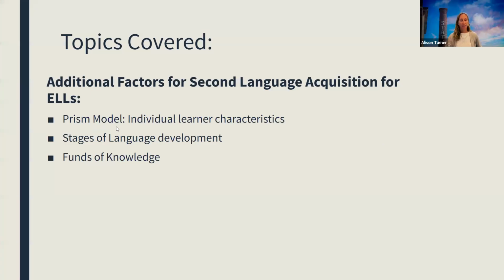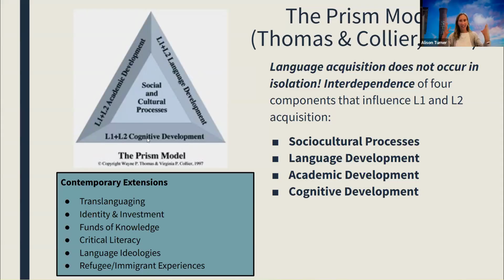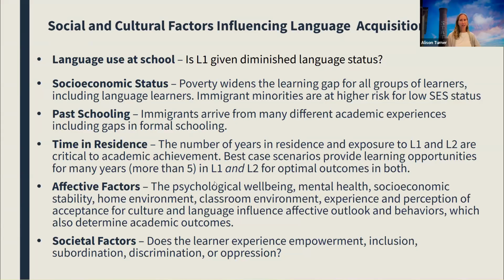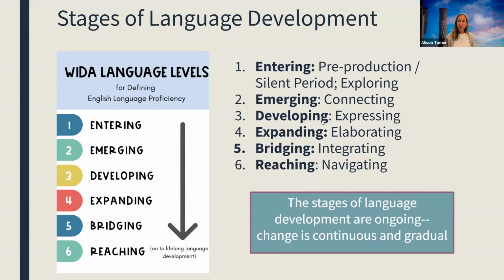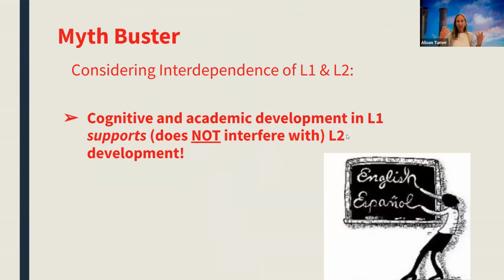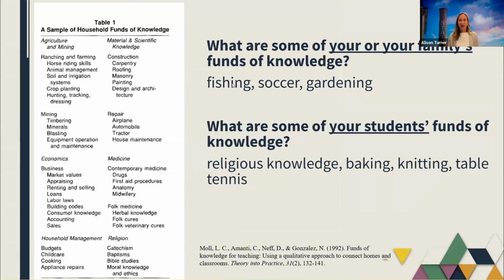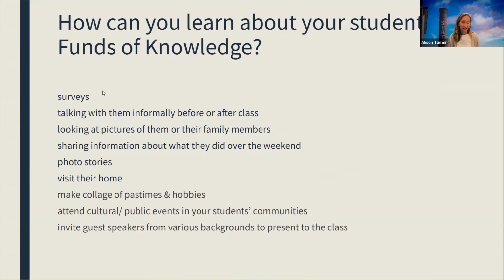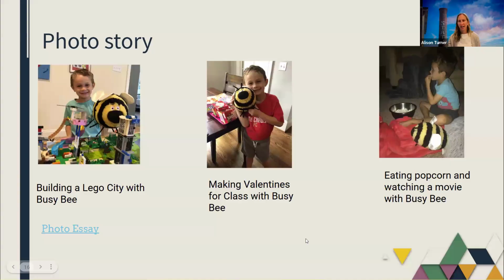ESL Methods- Topic 3: Additional Factor of Second Language Acquisition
This presentation by Alison focused on additional factors of second language acquisition, building upon previous discussions about language acquisition factors. She introduced the PRISM model, which examines how language acquisition is influenced by social and cultural processes, first language development, content learning, and cognitive development. Alison discussed the stages of language development, from the entering phase where learners are exploring language to the expanding, bridging, and reaching stages where learners develop greater language proficiency. She also covered the concept of funds of knowledge, explaining how teachers can tap into students' existing expertise and background knowledge to make language learning more meaningful and engaging. Alison provided examples of how to learn about students' funds of knowledge through surveys, photo stories, home visits, and community events, emphasizing the importance of shifting from deficit perspectives to recognizing students as experts who bring valuable knowledge to the classroom.